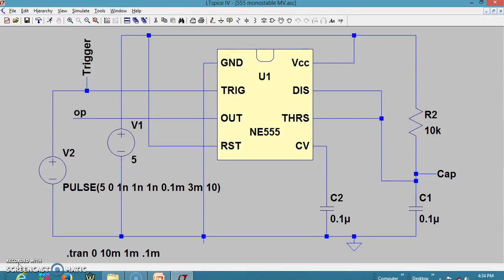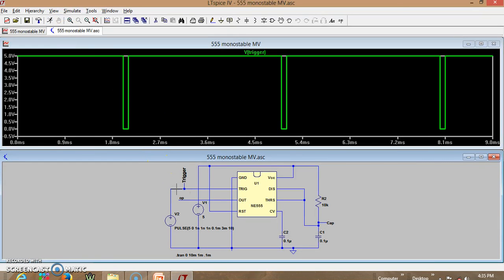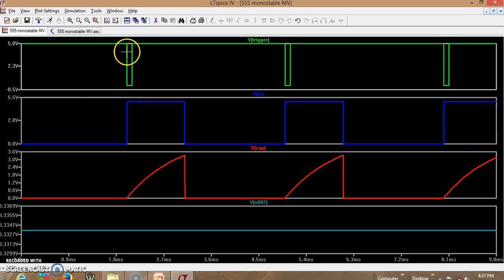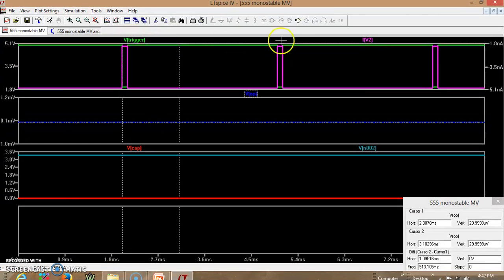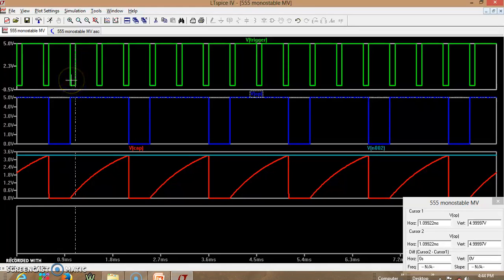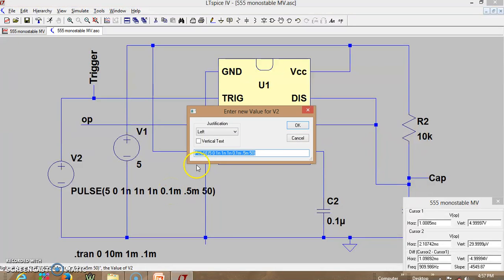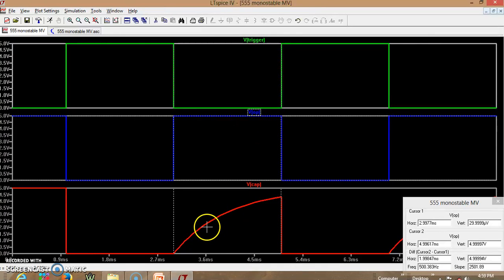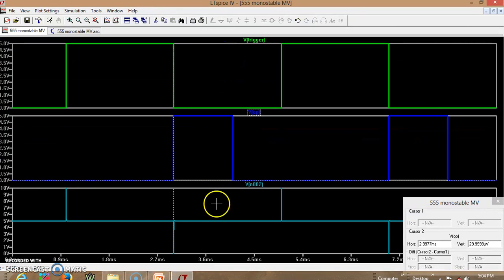4 8 555 Mono Adv 3